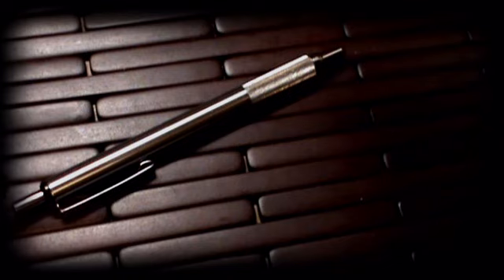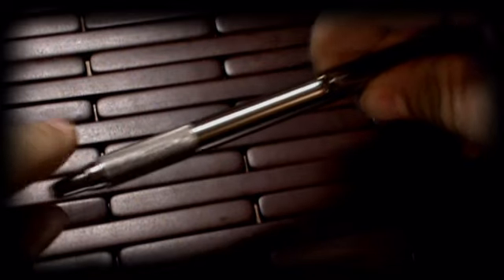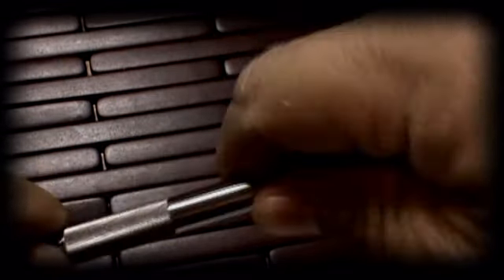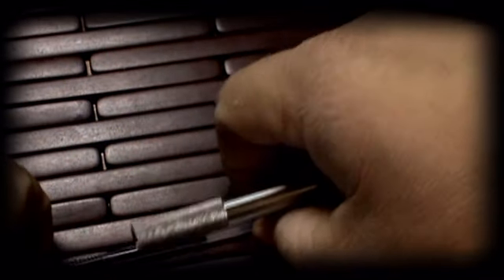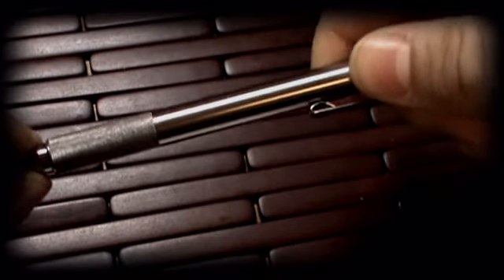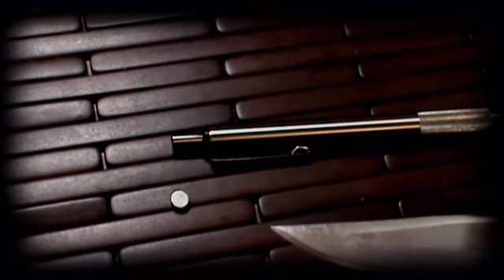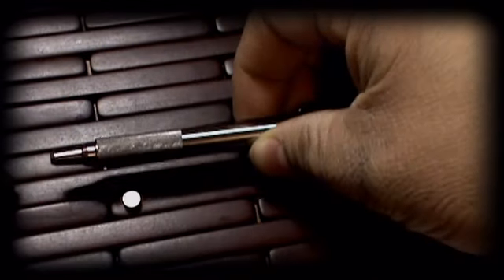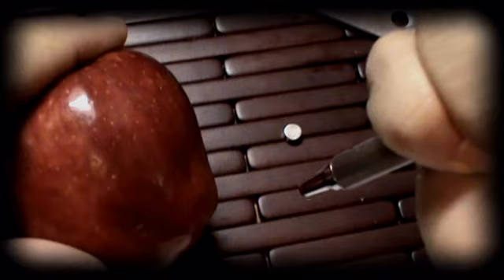Zebra F-701 Tactical Pen ?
a look at the Zebra F-701  is it the poor mans  Tactical Pen ?